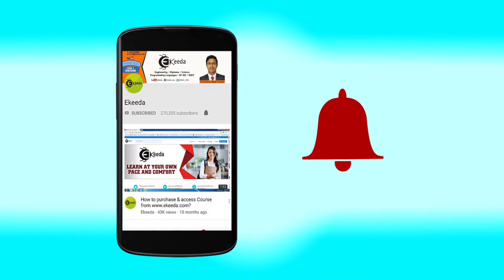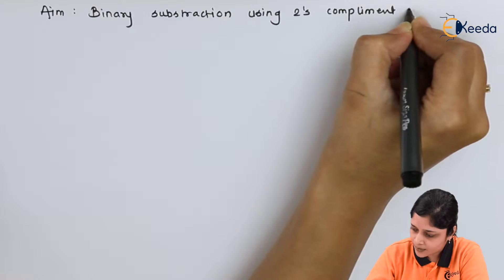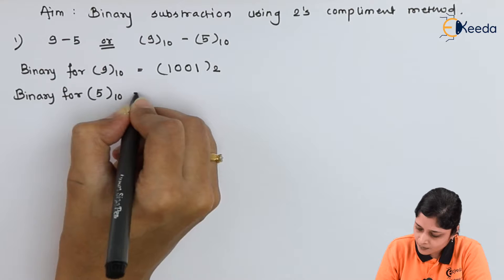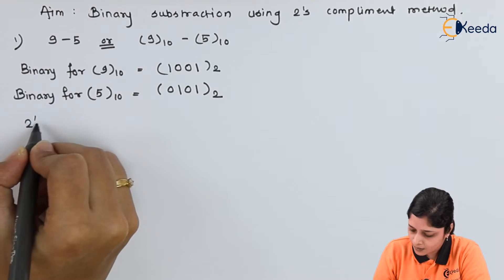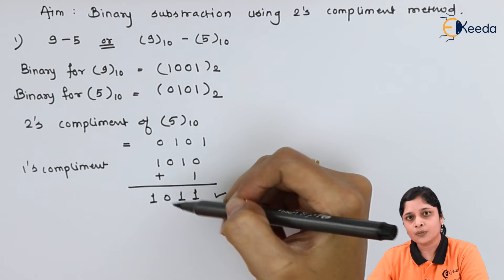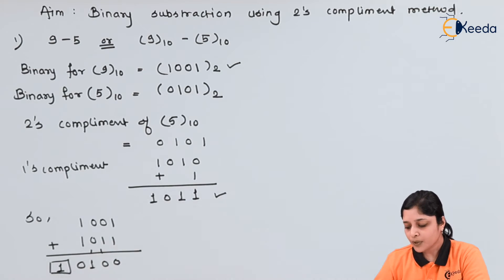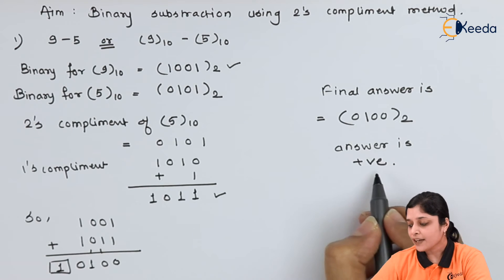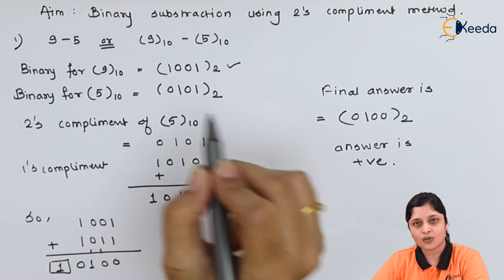Binary Subtraction Using 2's Compliment 2 | Number System and Code | Digital Circuit Design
Learn how to perform Binary Subtraction using 2's Complement method in this insightful tutorial on Number Systems and Code. Dive into Digital Circuit Design as we explore the intricate process of subtracting binary numbers using 2's Complement. Understand the fundamental concepts and step-by-step procedures involved in this technique, essential for computer science and engineering students. Uncover the nuances of binary arithmetic and enhance your knowledge of digital circuits. Join us on this educational journey as we simplify the complexities of binary subtraction, empowering you to excel in the world of digital design and computation!

Happy Learning.